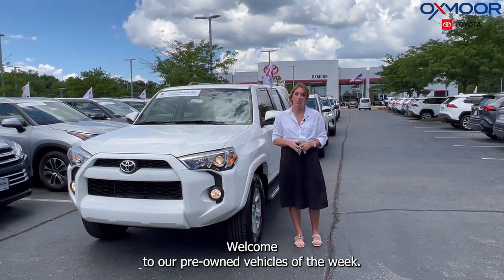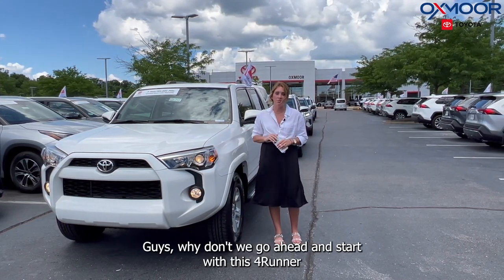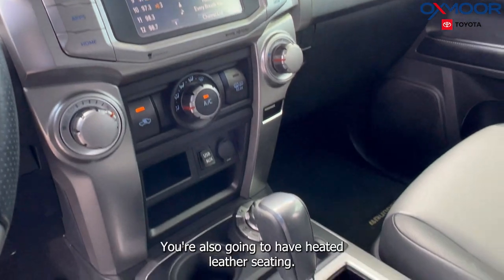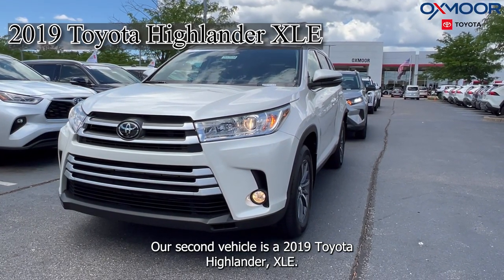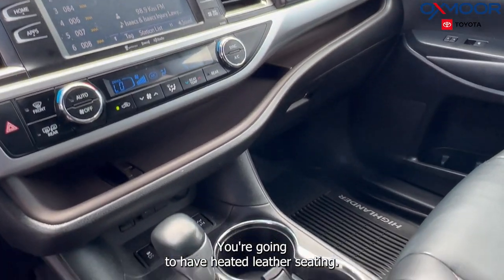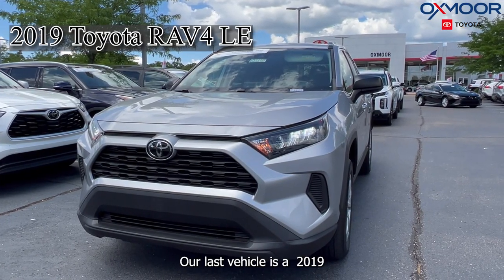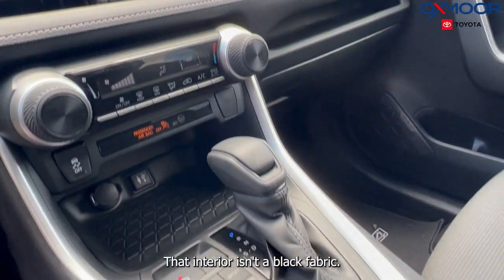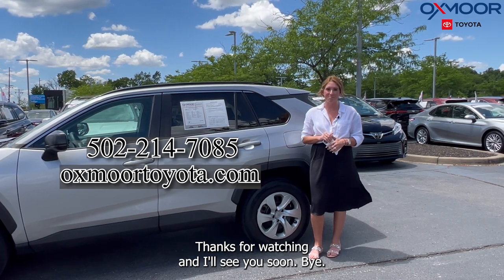Oxmoor Toyota Weekly Used Car Specials, For Sale in Louisville, KY 6/2/23.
We are featuring three Certified Pre-Owned Toyota vehicles. All three come with a 7 Year or 100K mile powertrain warranty.

Oxmoor Toyota
8003 Shelbyville Road